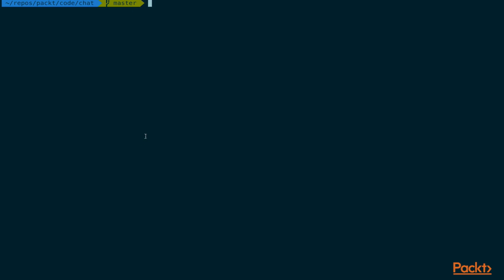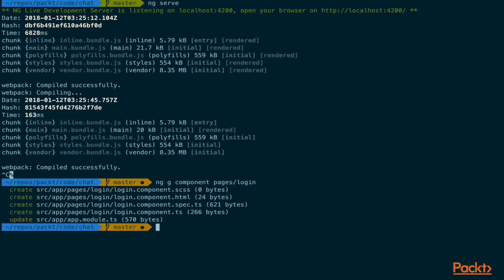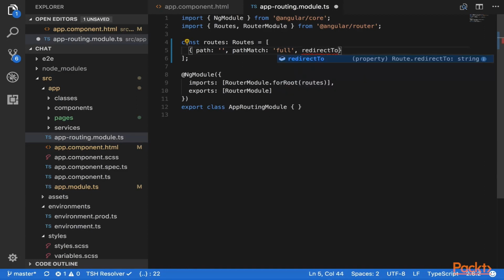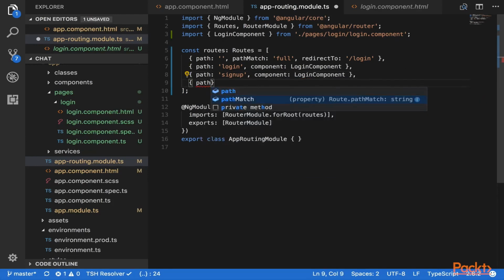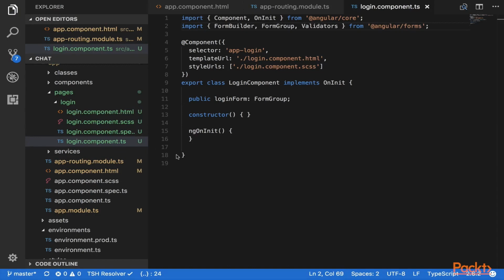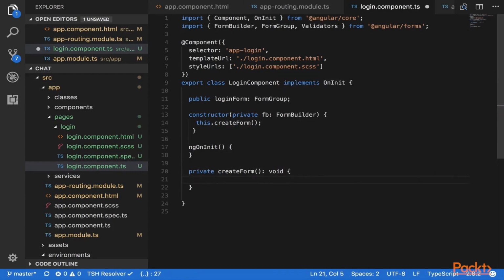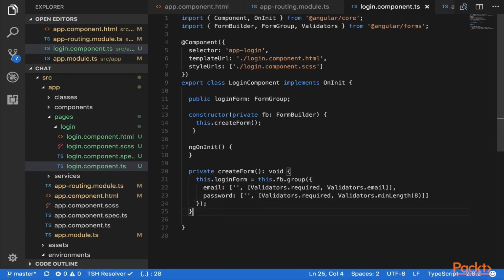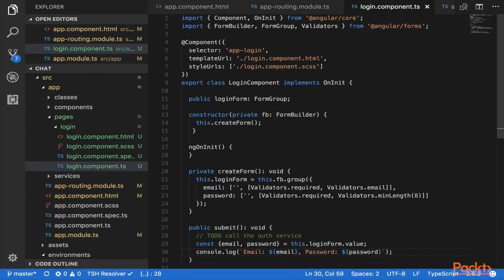Building a Realtime Chat Application with Angular 5 and Firebase: Creating Login Form|packtpub.com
This video tutorial has been taken from Building a Realtime Chat Application with Angular 5 and Firebase. You can learn more and buy the full video course